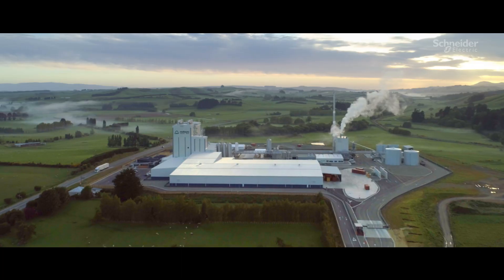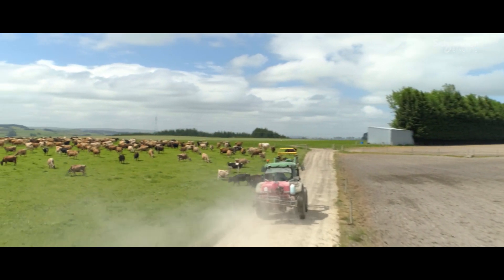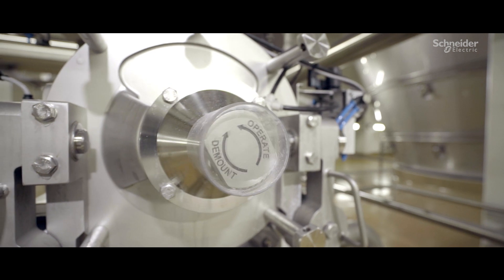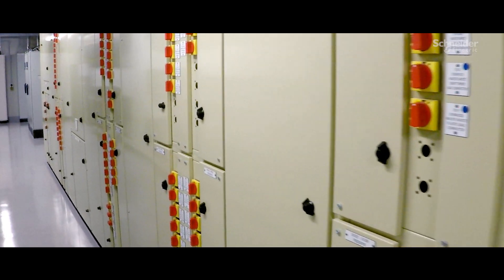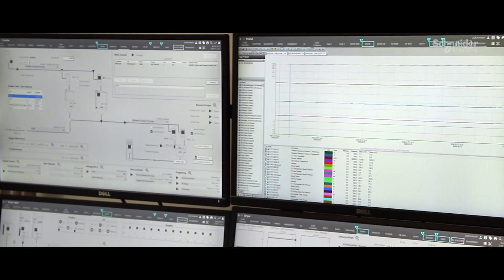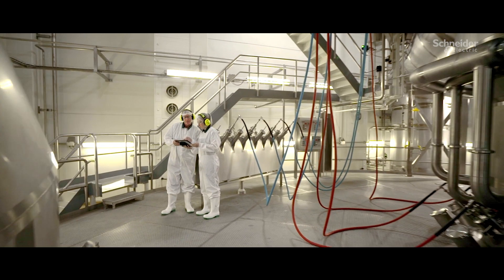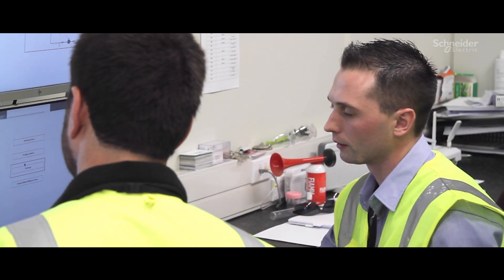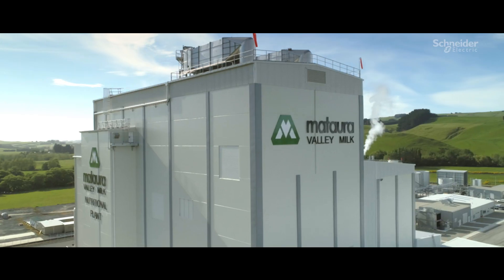EcoStruxure Solutions for Mataura Valley Milk | Schneider Electric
See how Schneider Electric’s EcoStruxure™ Plant and Power solutions enabled New Zealand dairy company Mataura Valley Milk to develop a fully connected and integrated facility with real-time visibility of every process to ensure the delivery of a best-in-class quality product.